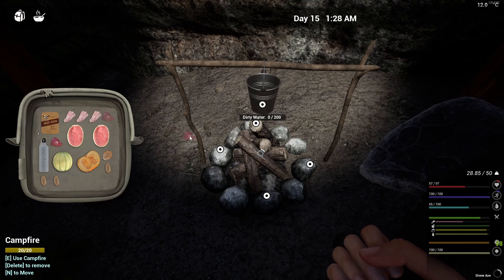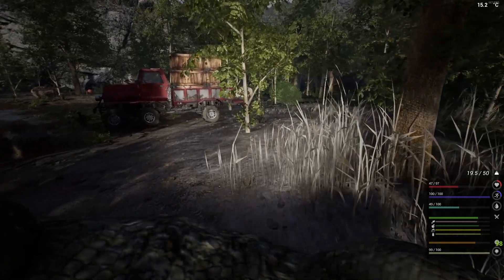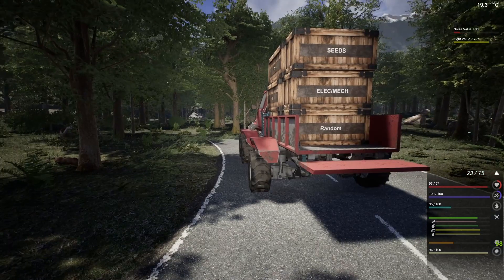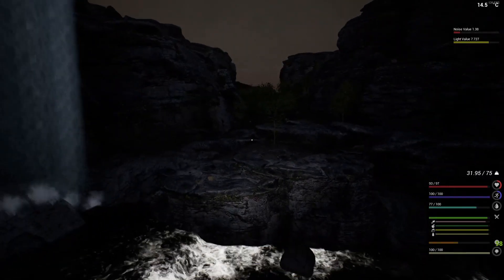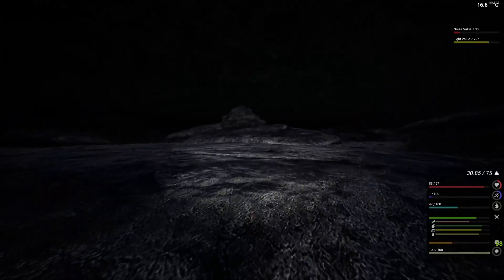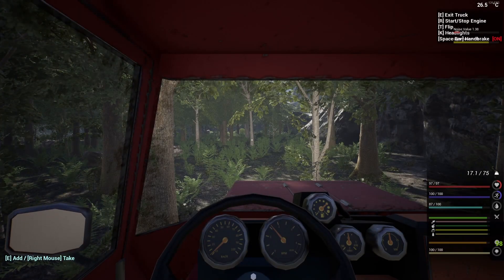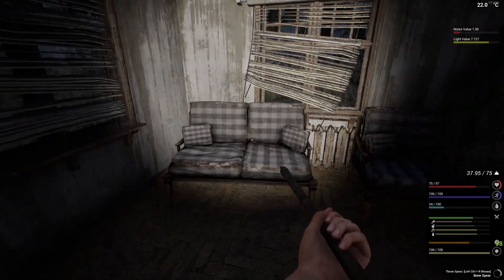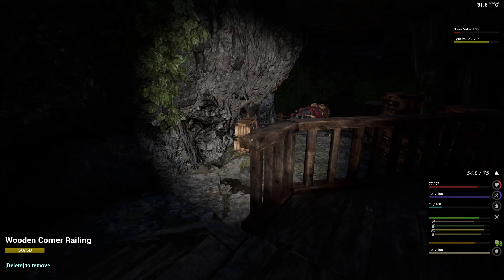The Infected New Update | Episode 6 | Mike, Large Backpack, Final Tech, Caves, and All Towns!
The infected gameplay, in this the infected how to find mike, the infected how to make the large backpack, the infected blue prints, the infected new caves, and the infected town locations. Staircase cave and Firefly cave!